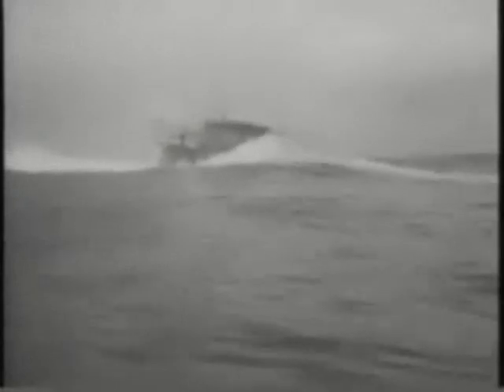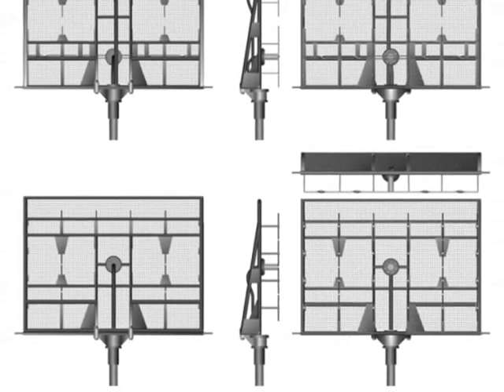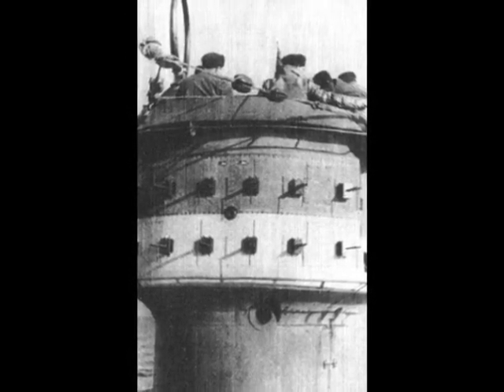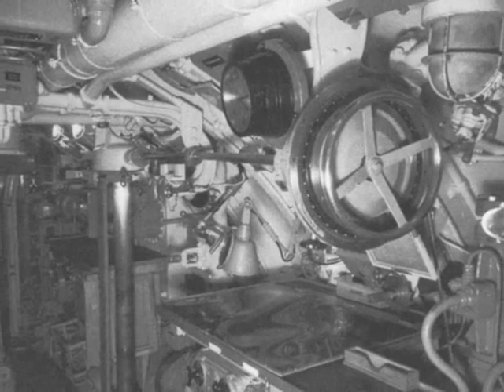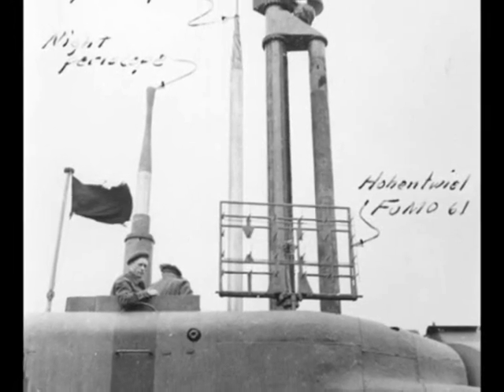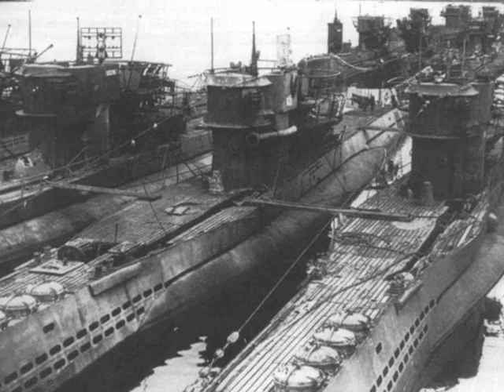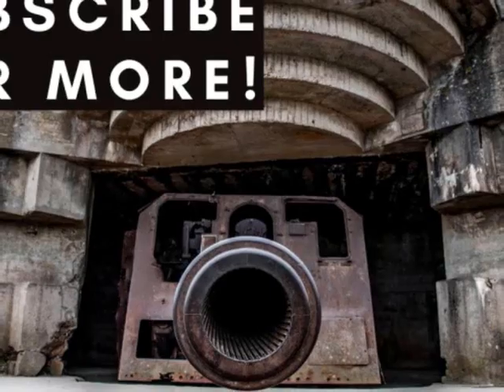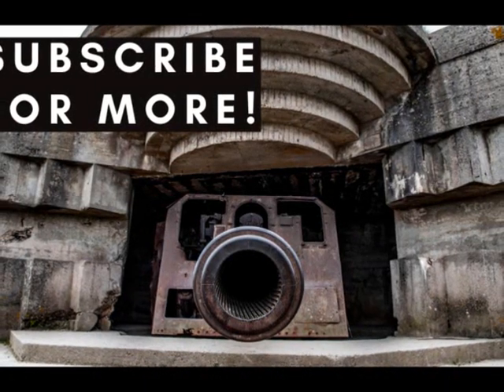U-boat RADARS - Hunters in the DEEP (‘39 – '45)